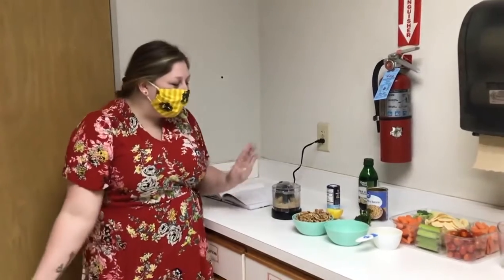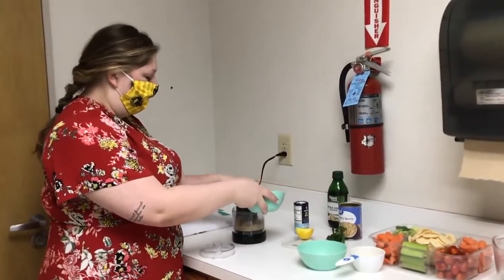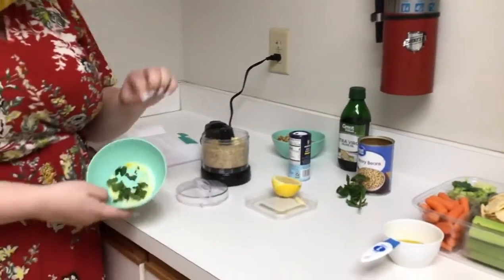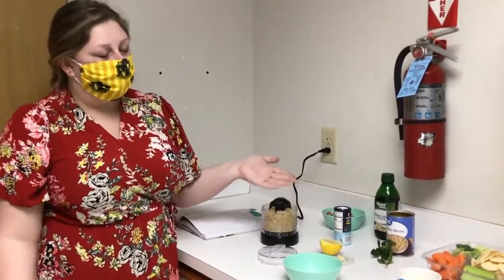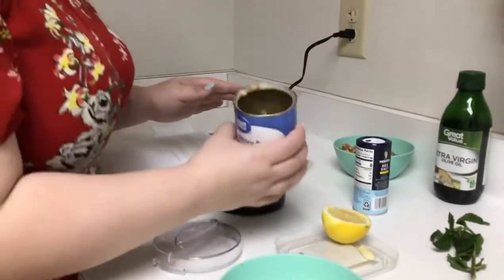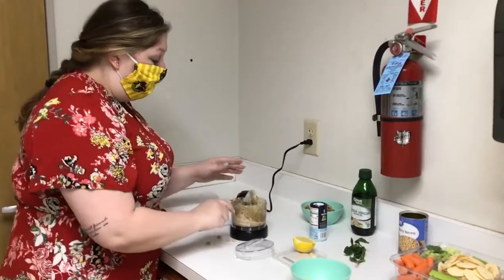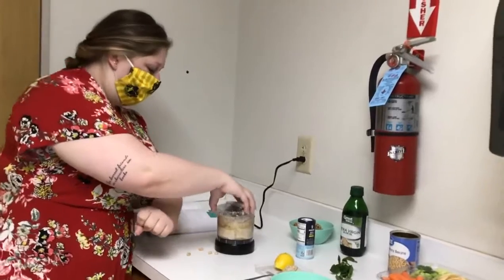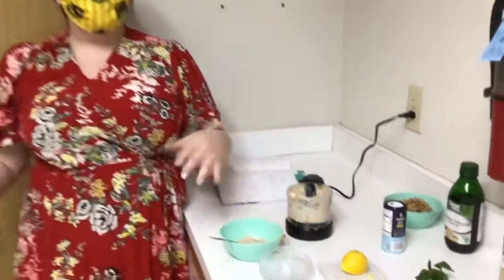Cook the Book - Garlic Walnut Dip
Garlic and ... walnuts? Trust us, this combo may sound strange, but the outcome will be the talk of your parties for years to come. Join Tori as she shows you how to whip up this winning combination, taken straight from the pages of a cookbook here at the Thomasville Public Library!